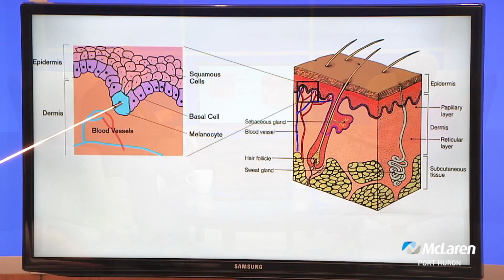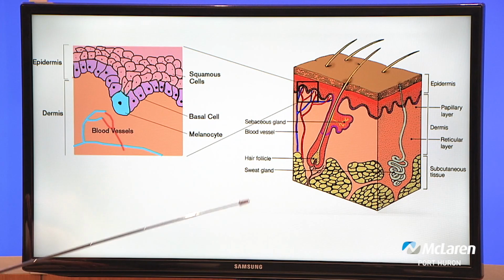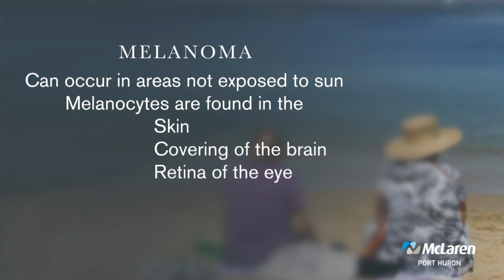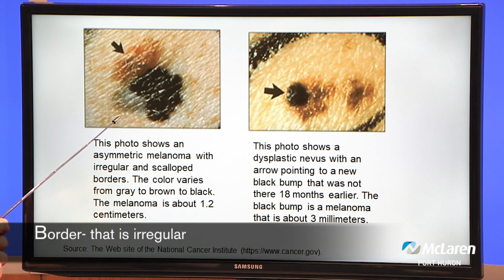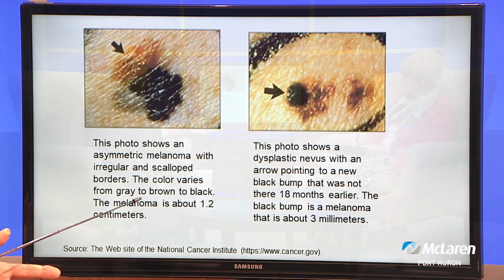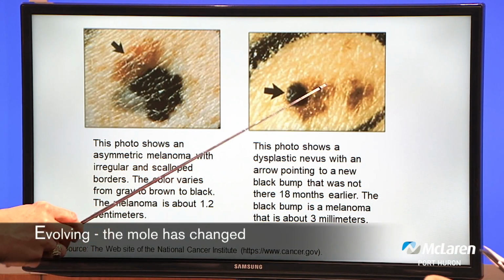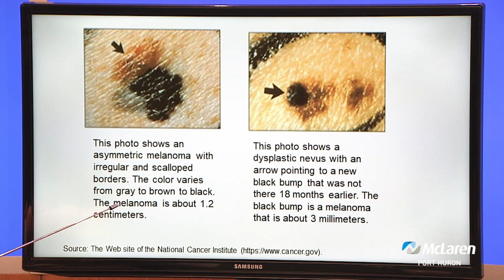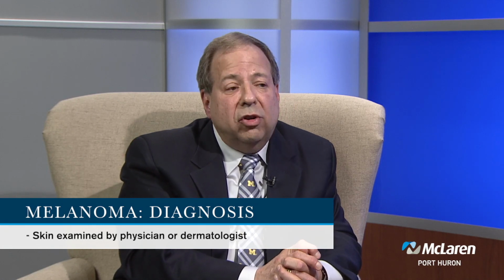Skin Cancer - Symptoms, Treatment and Prevention Update, Part 2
Melanoma, skin cancer symptoms and treatment is the topic of this segment with board certified dermatologist, Dr. John Pelachyk.
ncer 2